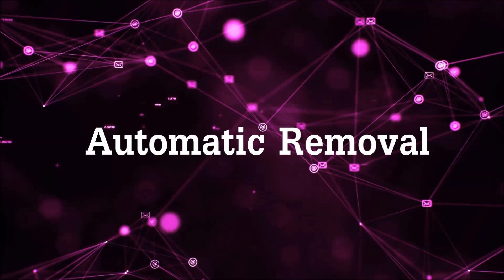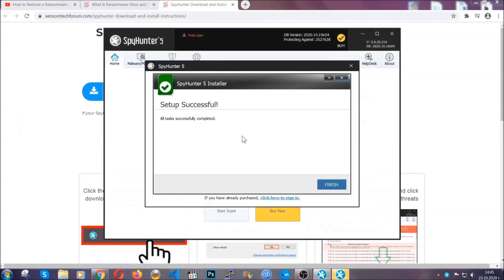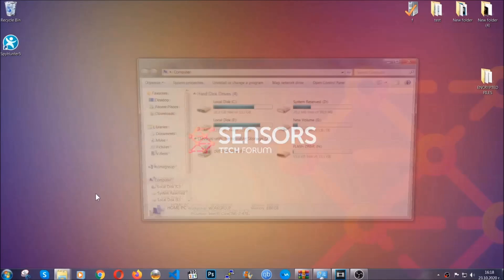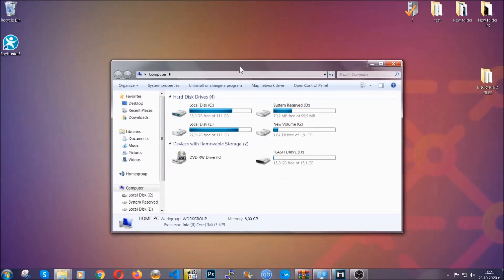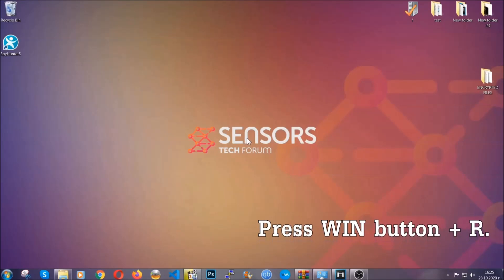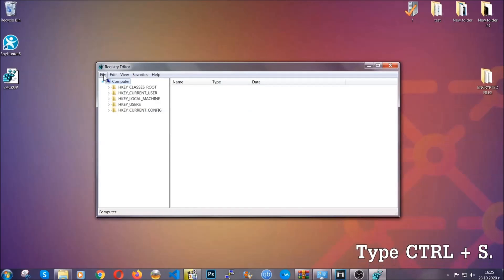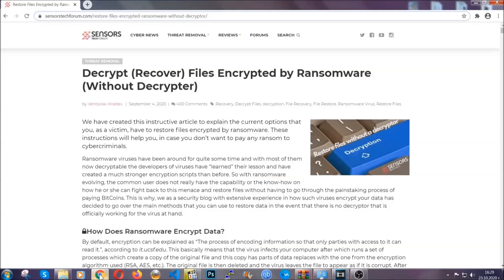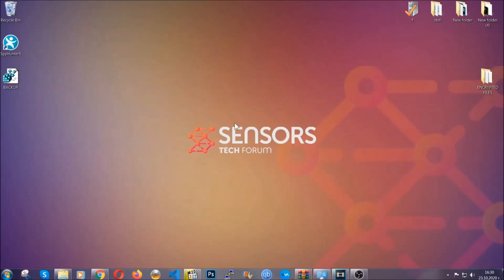BOZQ Virus Ransomware [.bozq Files] 🔐 Decrypt + Remove Guide [Free]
00:00 Start
00:50 Automatic Removal
02:00 Manual Removal
05:13 File Recovery